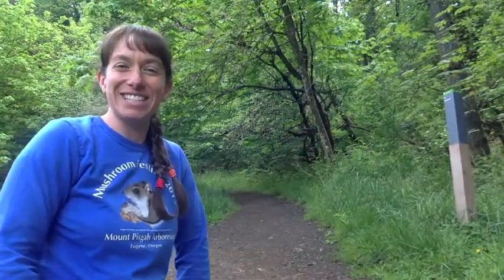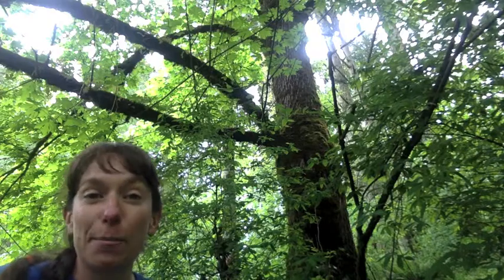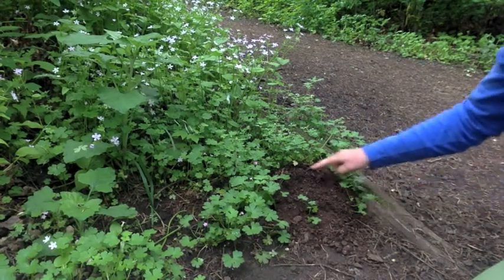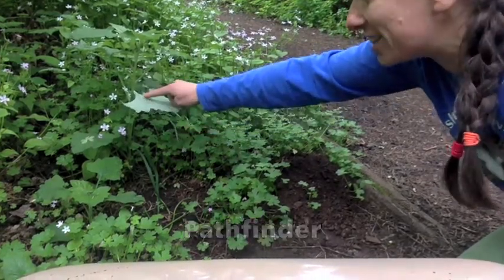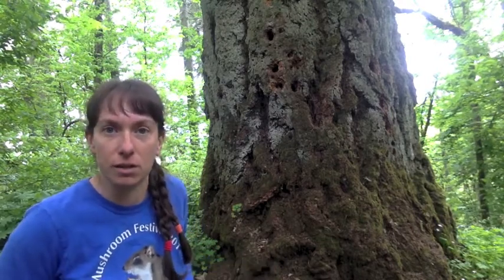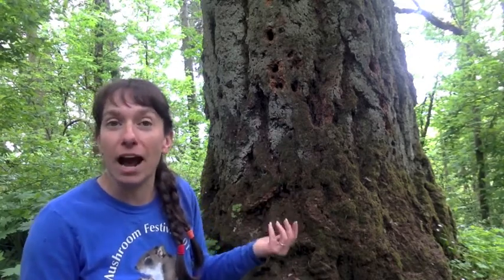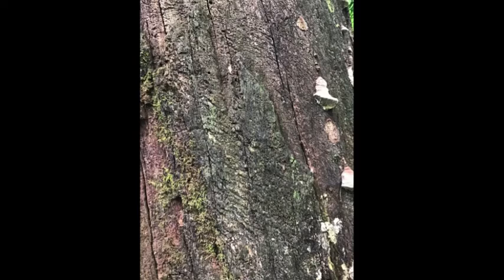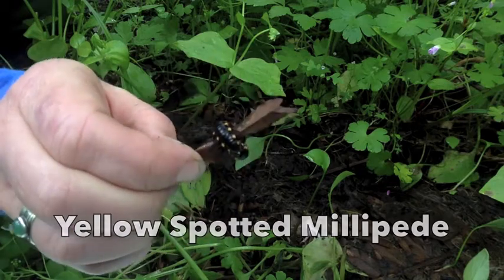Zig-Zag Trail- Virtual Field Trip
Take a walk along Mount Pisgah Arboretum's Zig-Zag Trail with Education Manager Jenny Laxton.